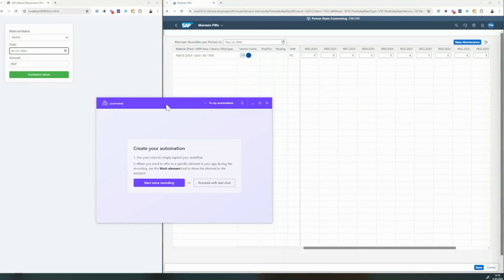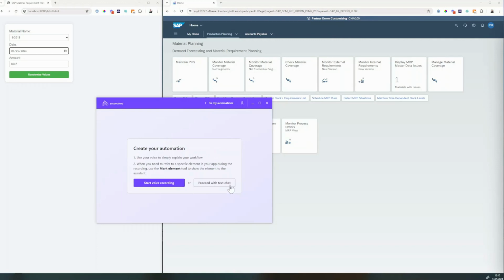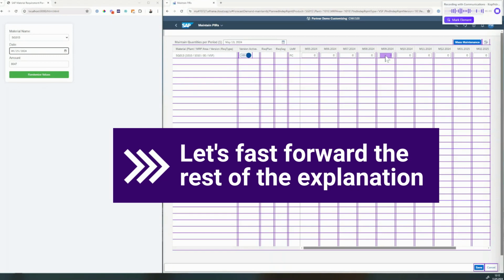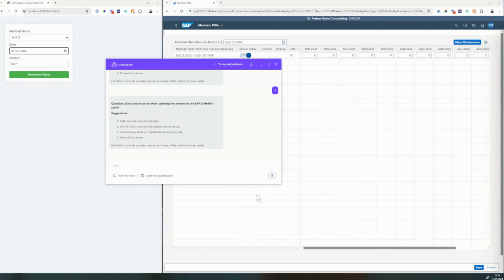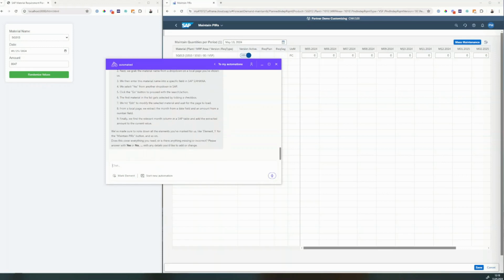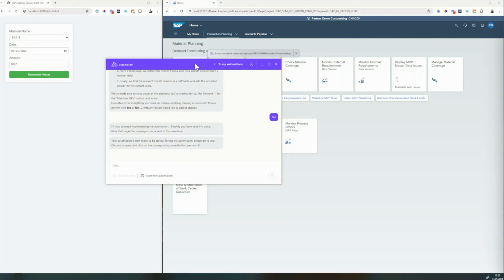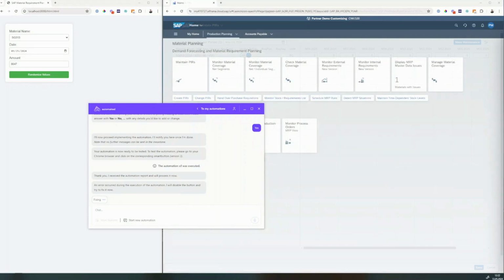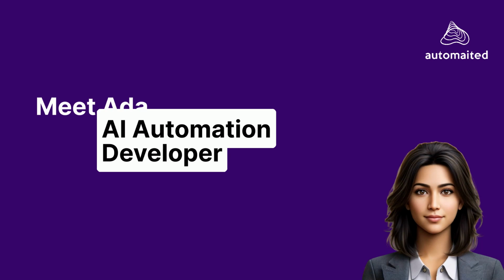[DEMO] AI Automation Developer "Ada" creating a complex automation in SAP (voice-over)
See how easy it is to accelerate your processes with automaited!

🚀 ABOUT AUTOMAITED 🚀
automaited supercharges your team by allowing them to automate any task in the easiest way. See how your team can save hours of repetitive work on a weekly basis. automaited works on any application and you don't need any engineering support or experience. It's that simple!

In this video we show you haw you can create a new automation with the automaited AI Automation Developer.